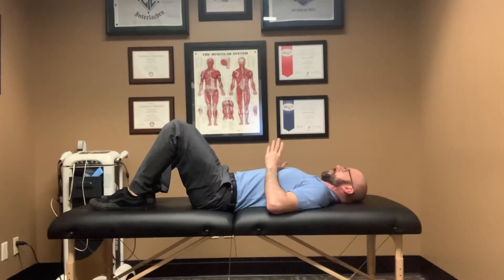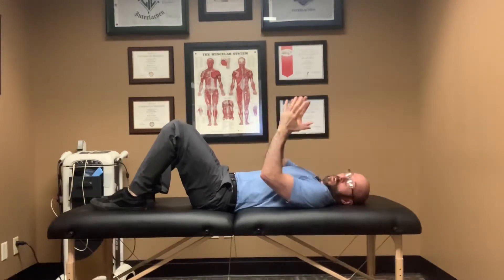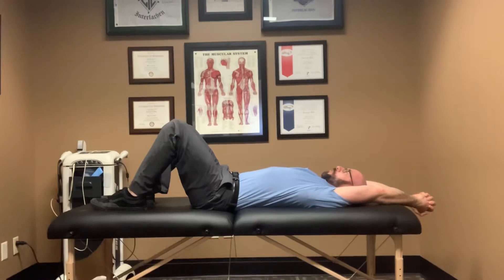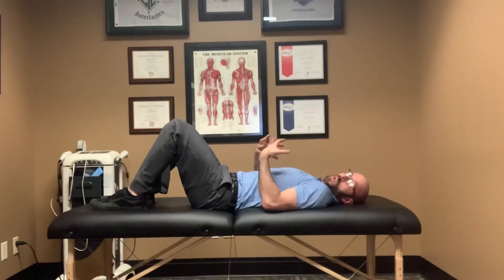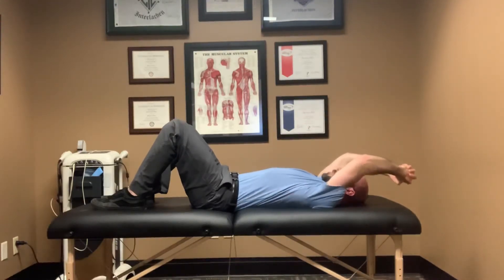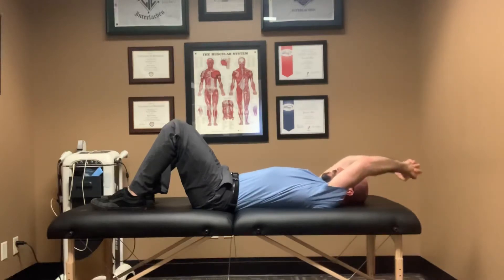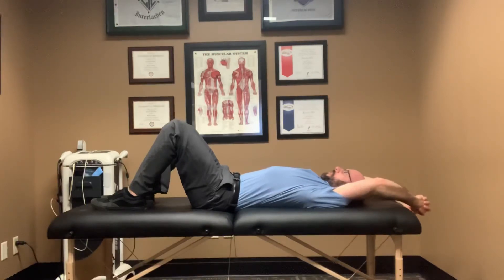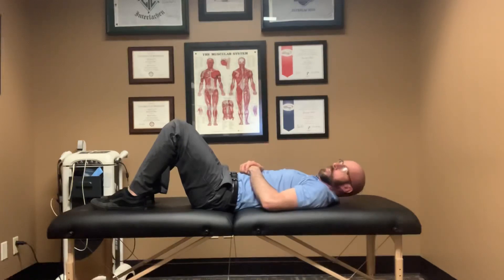Assisted supine shoulder flexion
Supine assisted shoulder flexion exercise for improving the passive mobility of the shoulder joint